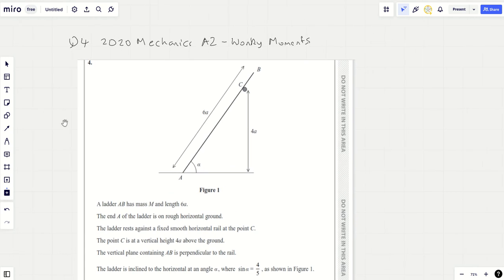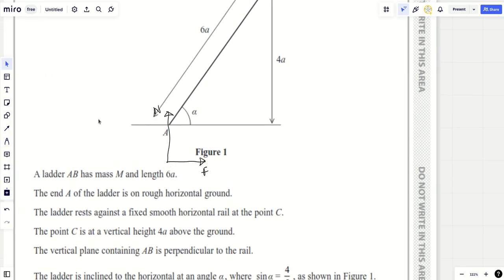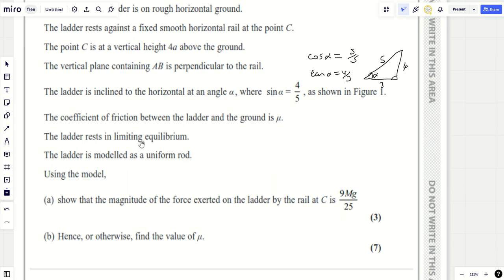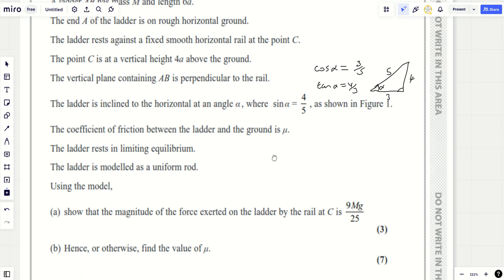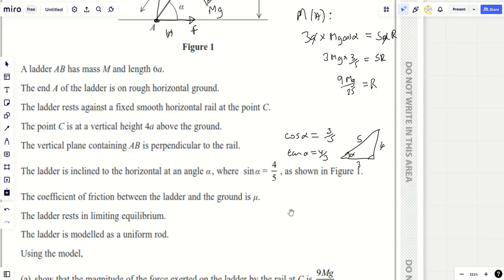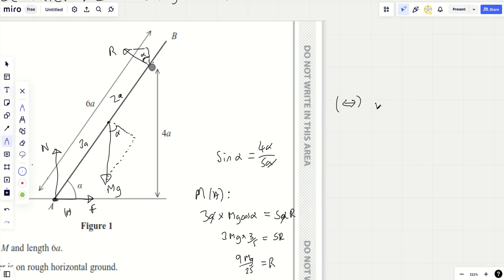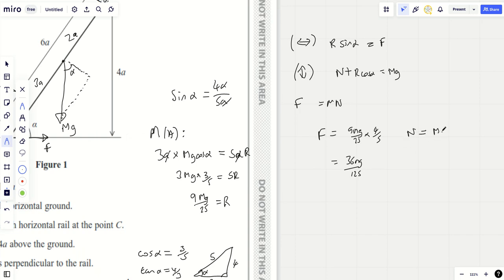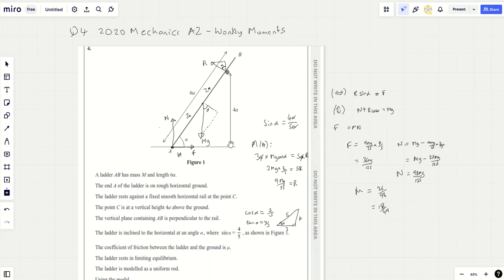Q4 Mechanics 2020 Wonky Moments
Solution to the above question